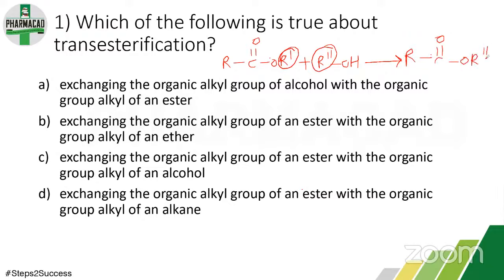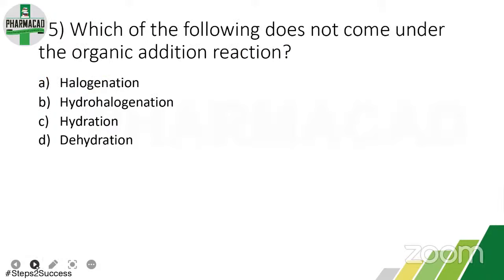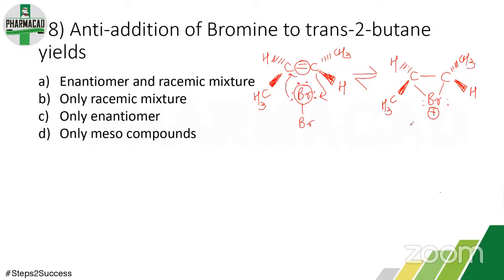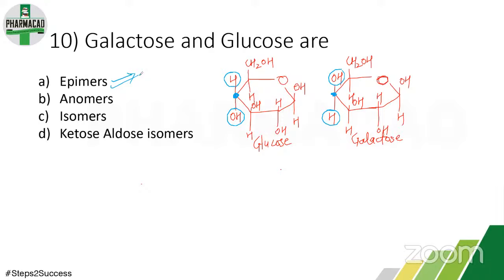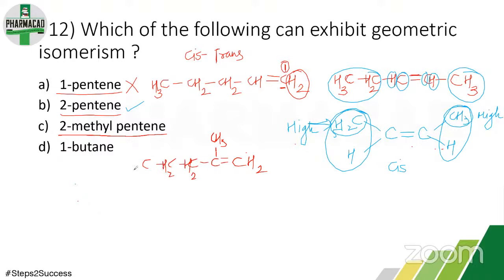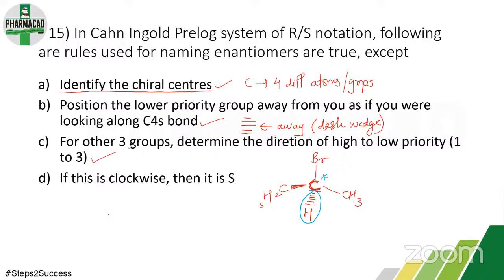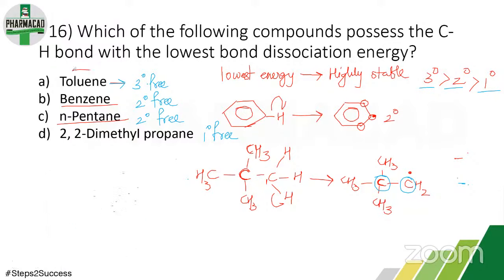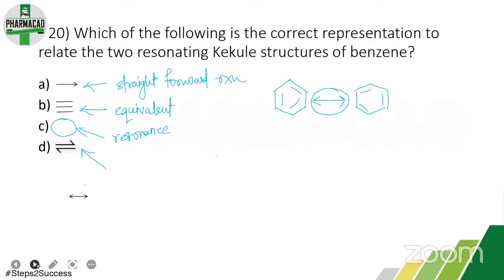GPAT PREPARATION SERIES (GPS) 2.O - Organic Chemistry- TOPIC : Basics of OC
🔹Pharmacad Presents GPS 2.O, to help you Navigate in your GPAT Path

About the Live Stream :
20 MCQS will be Solved in 1 Hour
Topic : Basics of OC
Subject : Organic Chemistry

MCQs will be Posted on Wednesday (on the Pharmacad App), & they will be Solved Every Saturday (on this YouTube Channel)